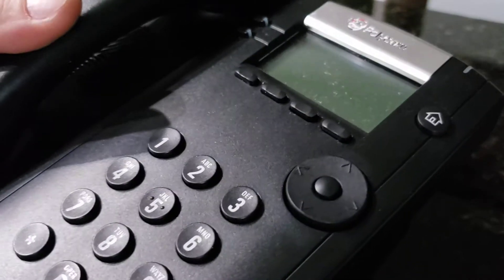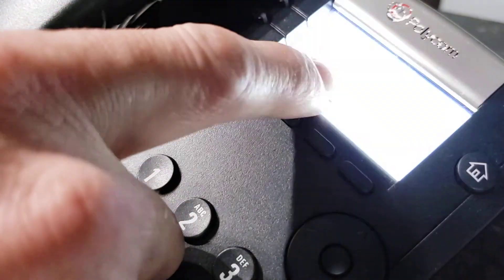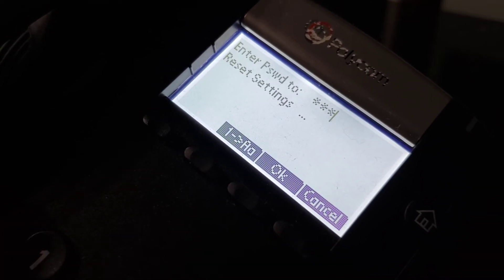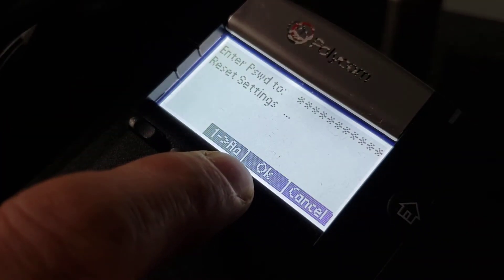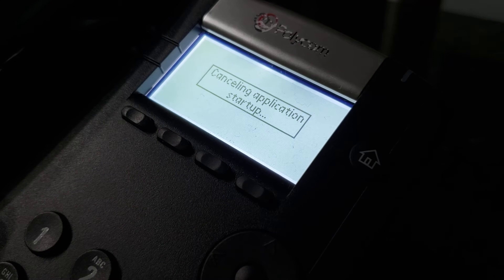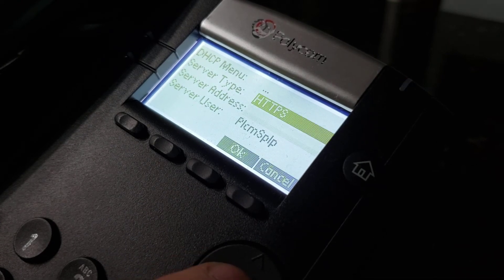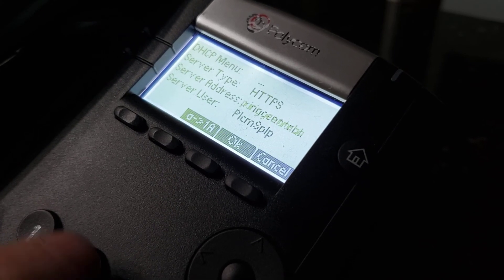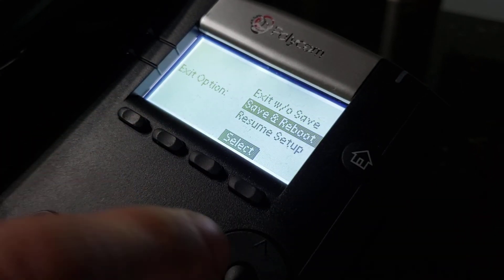How to factory reset polycom phones if you don't have the password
Use the method in the video and your can reprogram any polycom phone no matter which provider currently has the phone locked. This works on all vvx and sound point models.